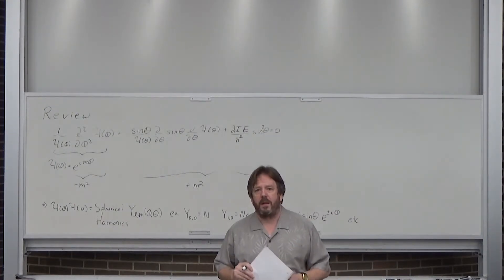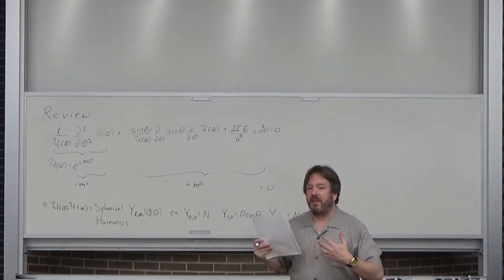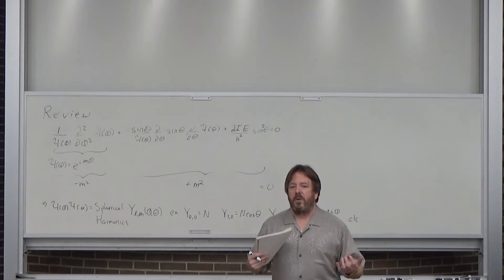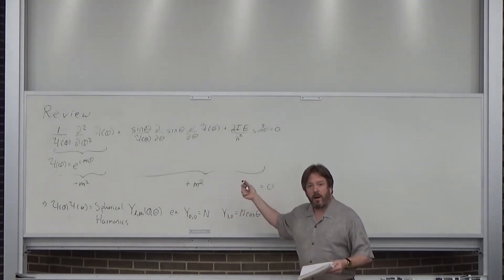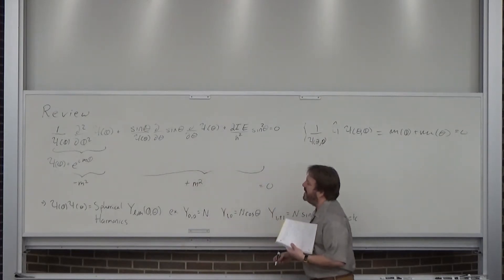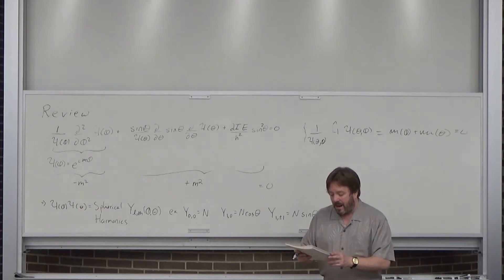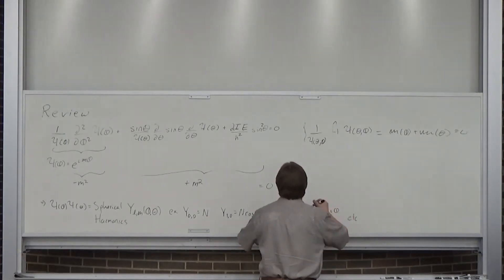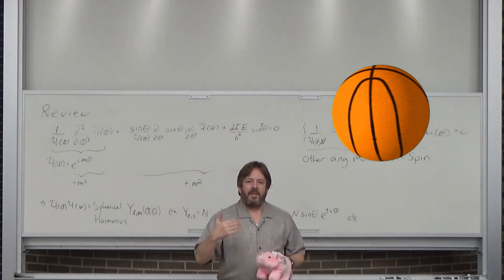Lecture 25- The Hydrogen Atom Hamiltonian Pt. I: Separability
The hydrogen atom Hamiltonian and how it separates into the radial equation.